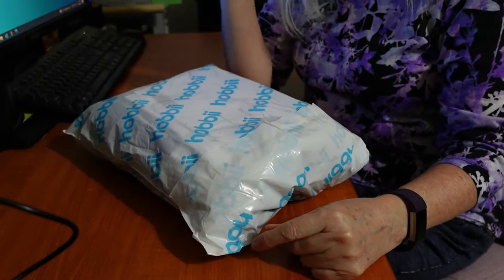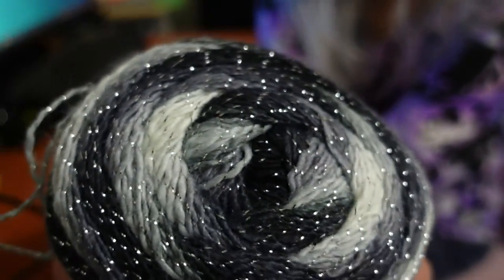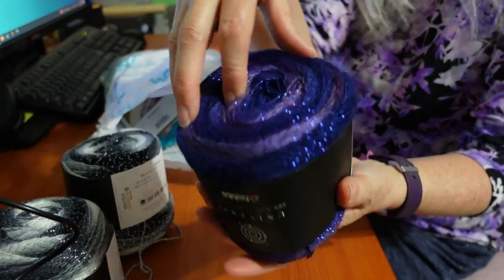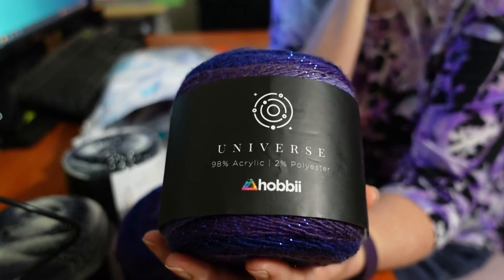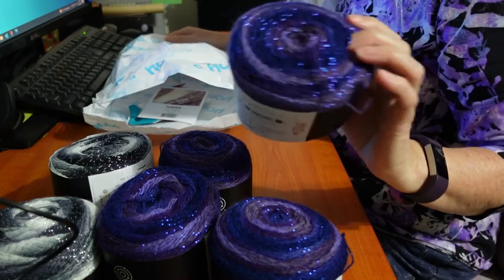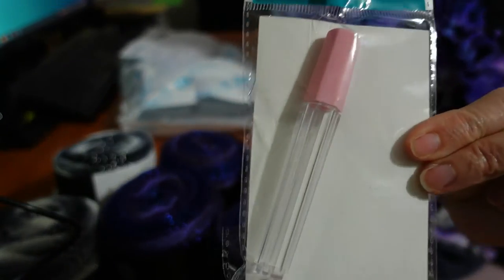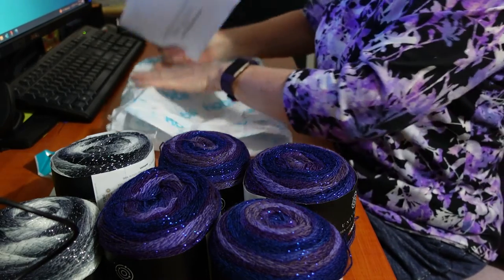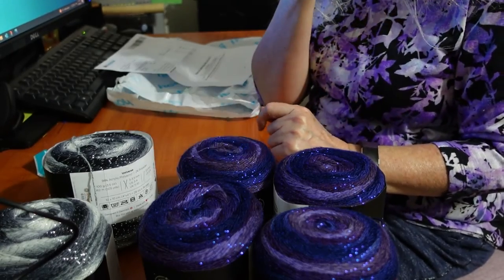Unboxing Hobbii order Jun 2022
Oops I did it again, already! Another yarn haul unboxing / unbagging for your viewing pleasure.

My Hobbii order arrived really quickly - ordered on 31st May and arrived 16th June (Denmark to Australia).

Happened to see this yarn whilst it was on sale Yay!

Do you plan your yarn purchases, or succumb, like me, when you see yummy yarn?